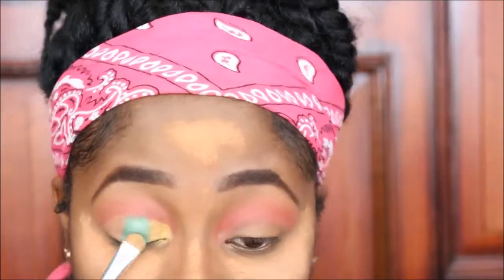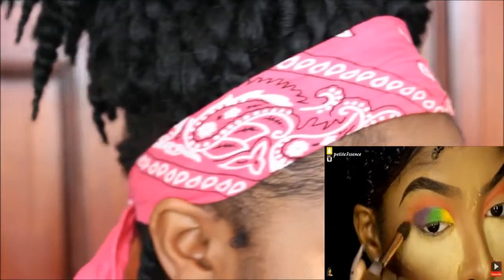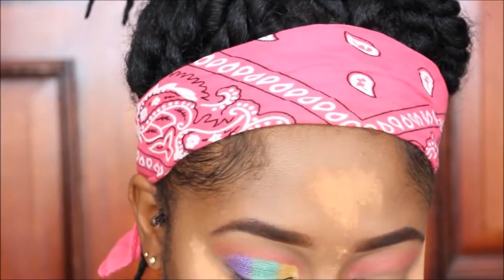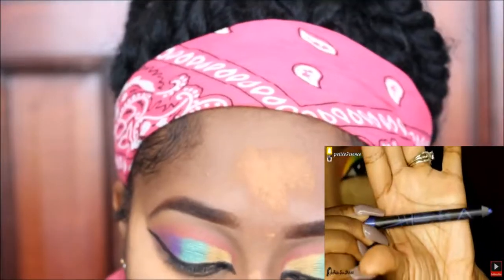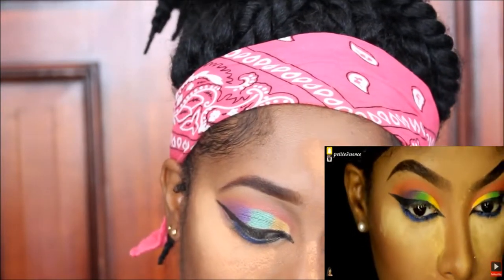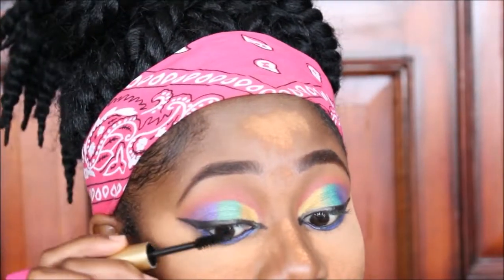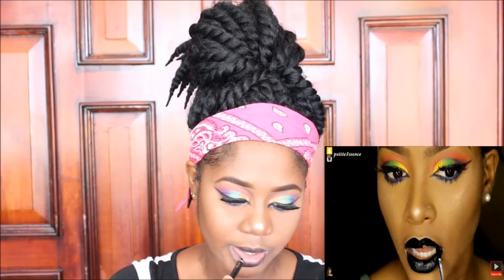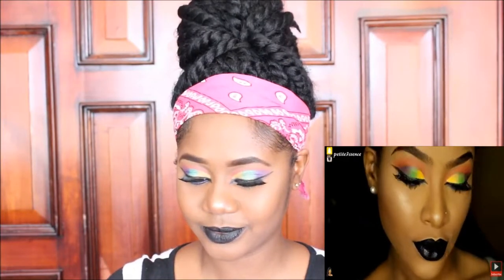I TRIED FOLLOWING A PETITE SUE DIVINITII MAKEUP TUTORIAL| TERRY VASSALL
Hey Loves!!!

I TRIED FOLLOWING A MAKEUP TUTORIAL... Another one,
this was a even more fun video to make because I was playing with bright colours. Was a great learning experience. Do enjoy!!

XOXO,
Terry